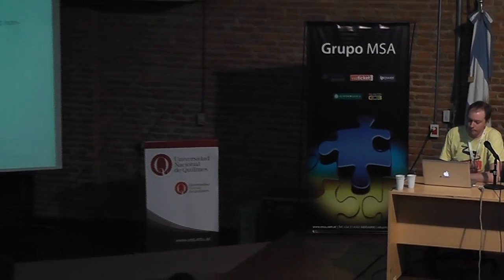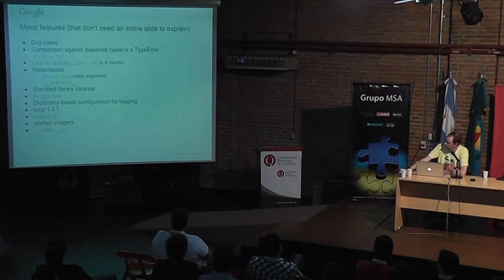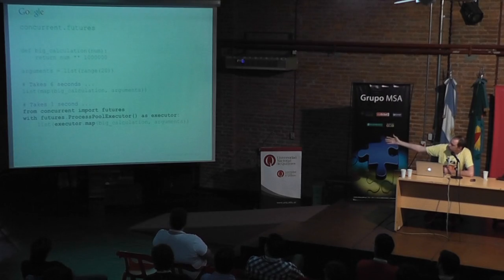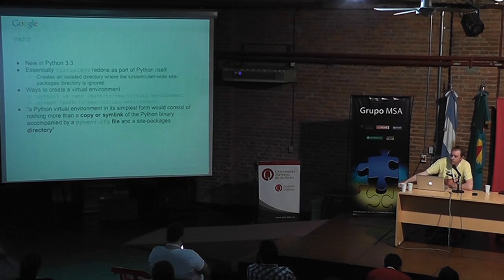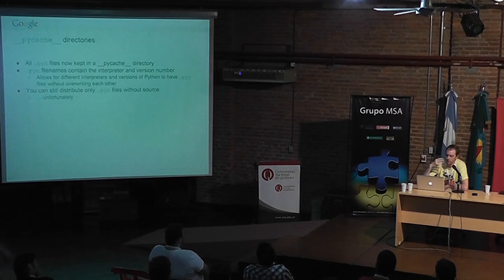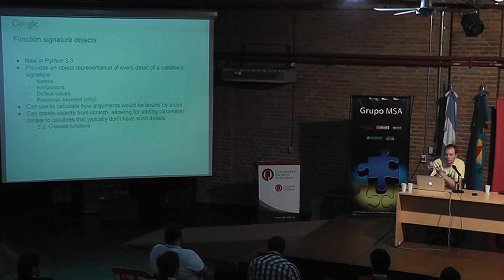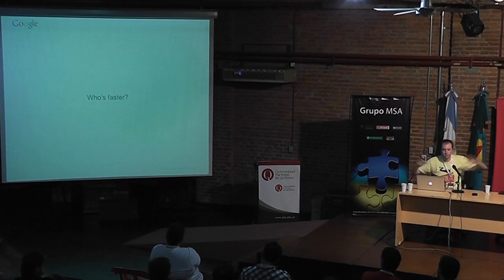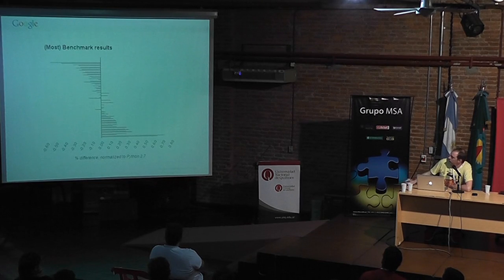Python 3.3: Trust Me, It's Better than 2.7 - Brett Cannon - PyConAr 2012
In this talk I will convince you that Python 3.3 is superior to Python 2.7 by going over the difference between Python 2.7 and Python 3.3 along with benchmarks information to show where Python 3.3 shines in comparison to Python 2.7. If I accomplish my goal, you will walk out of this talk convinced that Python 2.7 is not the final version of Python you want to support.